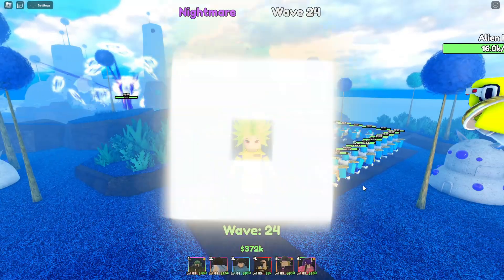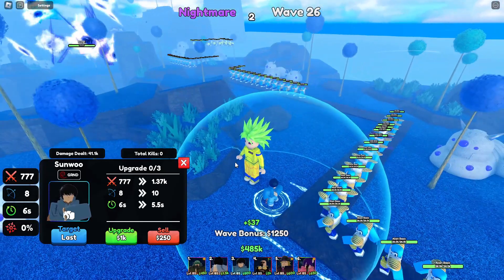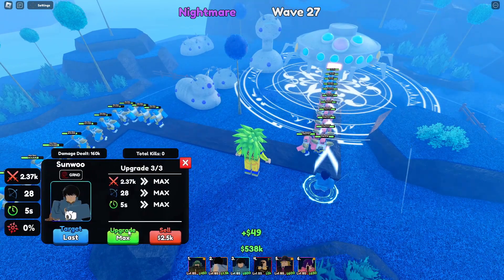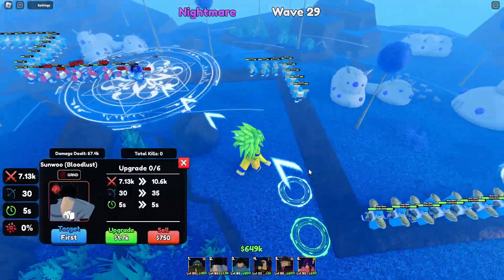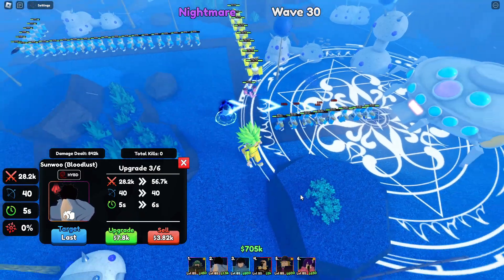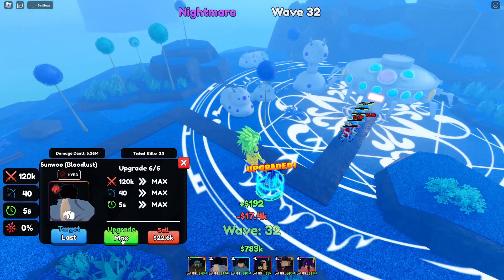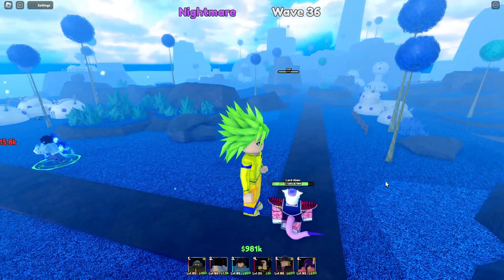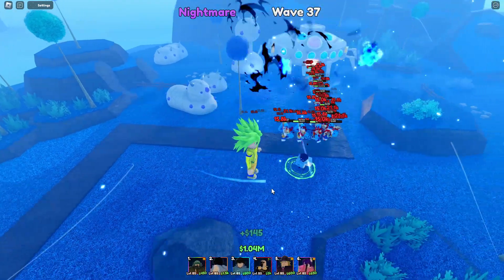LVL 85 SUNWOO (BLOODLUST) MYTHIC UNIT SHOWCASE - ANIME LAST STAND